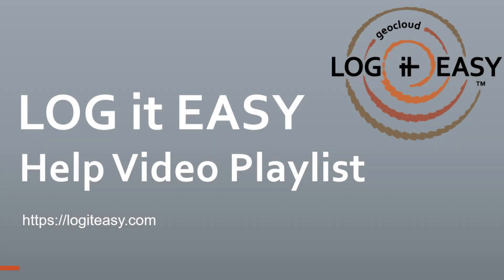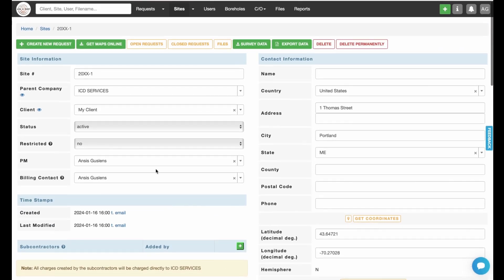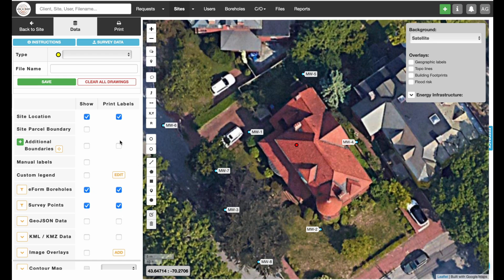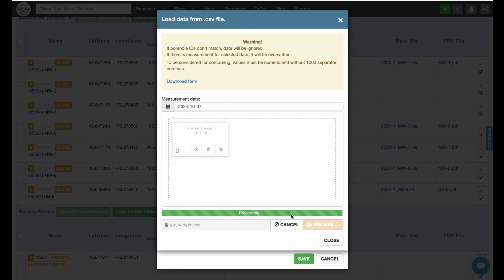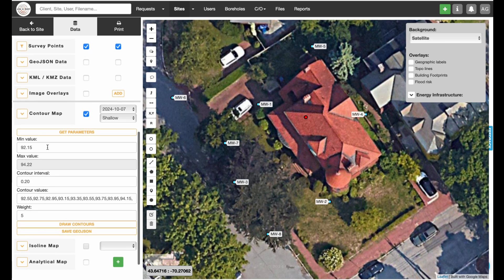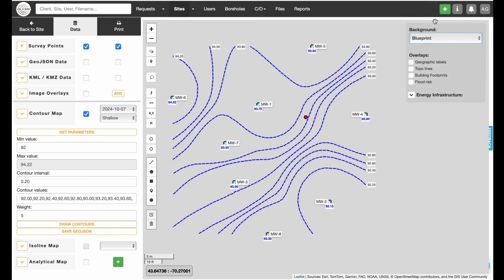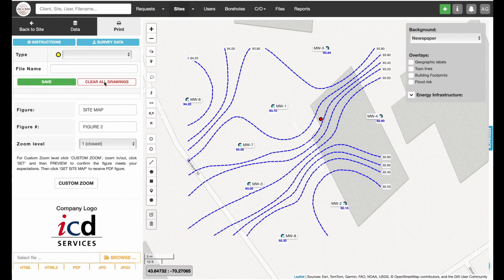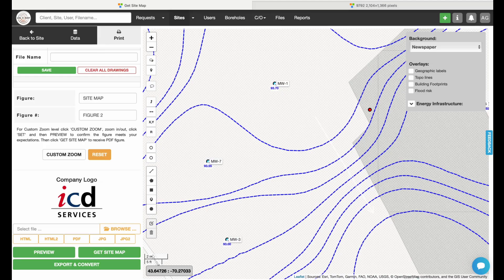Create Groundwater Elevation Contour Maps with a few clicks using LOGitEASY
This video shows how to quickly create simple groundwater elevation contour maps online using LOGitEASY, including site parcel boundary, site address, on 11x17" title frame and your company logo. These report-quality figures can be used for your environmental site assessment, groundwater/soil monitoring, and other reports.